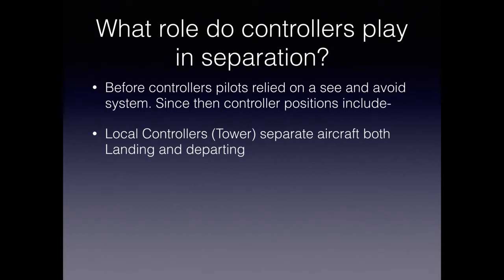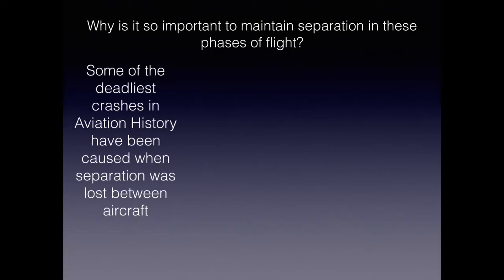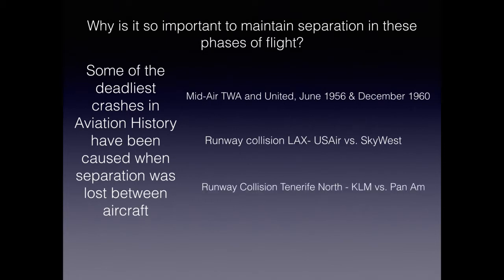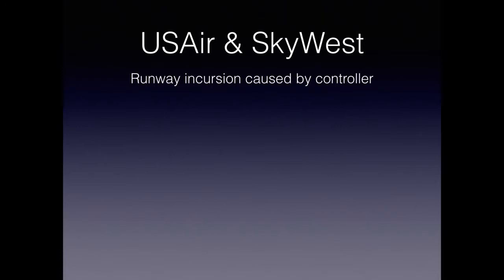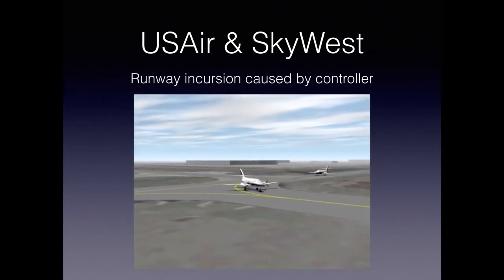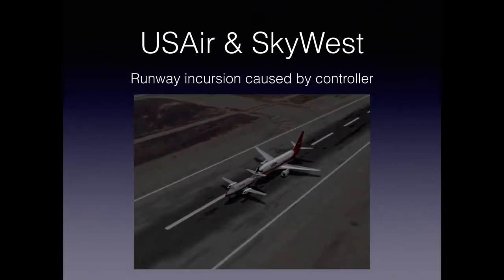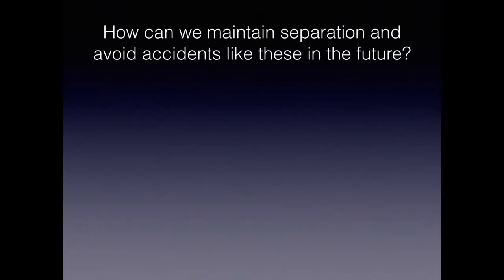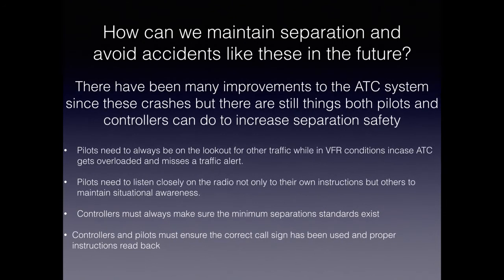atc powerpoint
Importance of aircraft separation